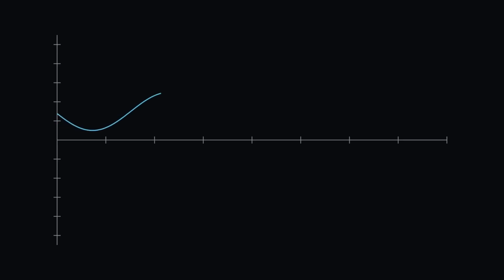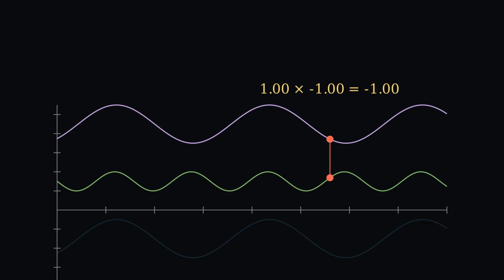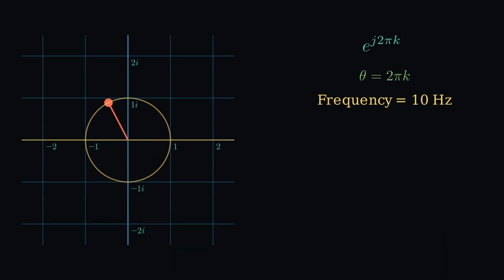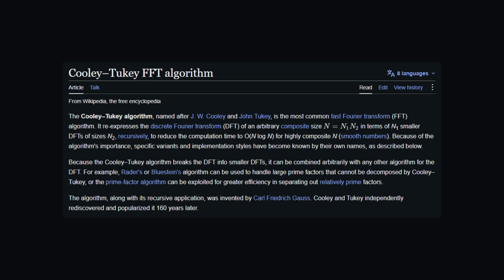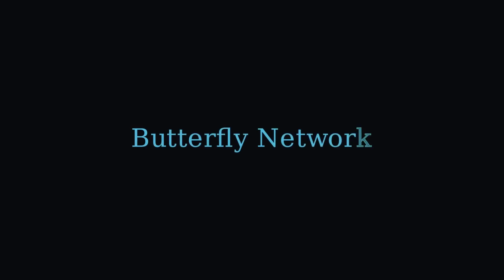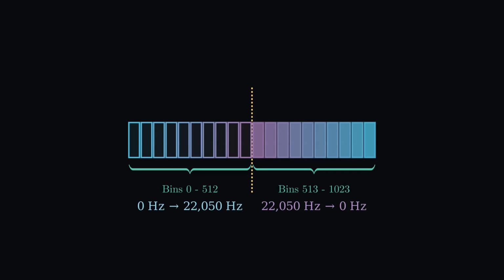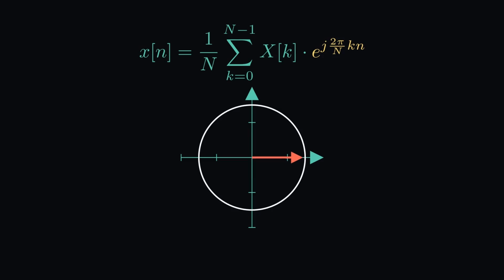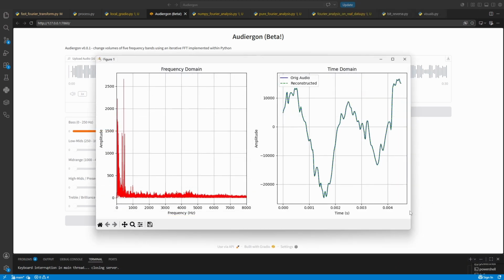But how do Fourier Transforms even work on computers? | Audiergon Devlog Part 1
Hi! I'm Hamd, 3x AWS Certified and experienced in practical software engineering projects. The Fourier Transform is exactly what allows sound (or anything involving waves) to be split by its different frequencies. In this video, I'll go into depth explaining the maths behind how the transform works, and how it translates to your computer.

This is Part 1 on the Audiergon Devlog series, and is very much theory based, discussing how the Discrete Fourier Transform and Cooley-Tukey Fast Fourier Transform work. In Part 2, I'll go through my code implementation in Python, as well as how I plan to deploy it to the cloud and make an efficient Audio Lab (hence the name Audiergon :))

--- CHAPTERS ---
0:00 | Intro
1:00 | Wave Interference
2:12 | Deriving the Twiddle Factor
4:04 | Deriving the DFT
4:39 | DFT in Action
5:30 | The DFT Problem
6:07 | Intro to Cooley-Tukey FFT
6:48 | Bit Reverse
7:29 | Butterfly Network
9:00 | Mirror Symmetry Problem
10:35 | Inverse FFT
12:10 | Hann Window
12:50 | Overlap Add
13:20 | Intro to Audiergon
14:05 | Outro

"Pigstep" by Lena Raine used in the intro sequence